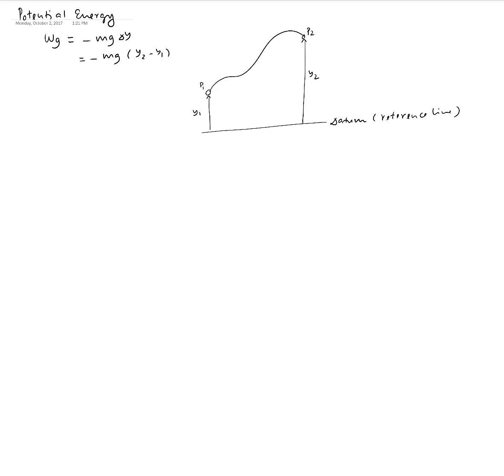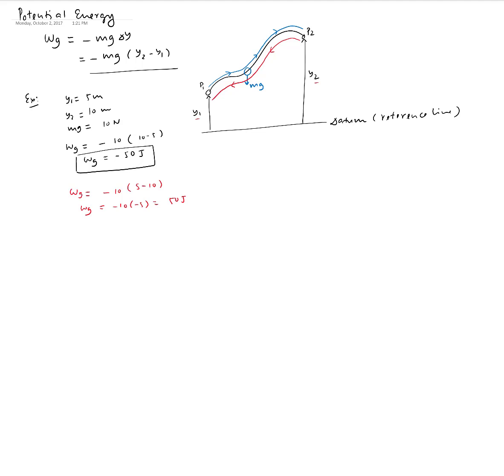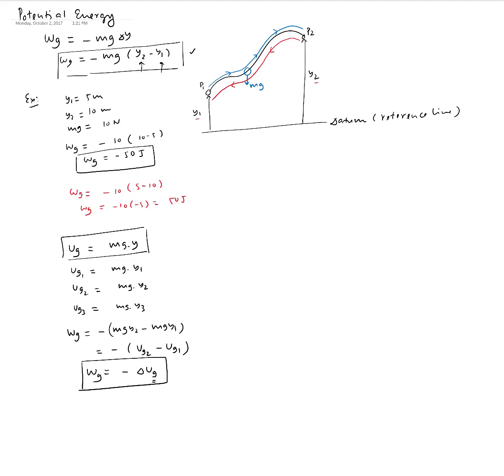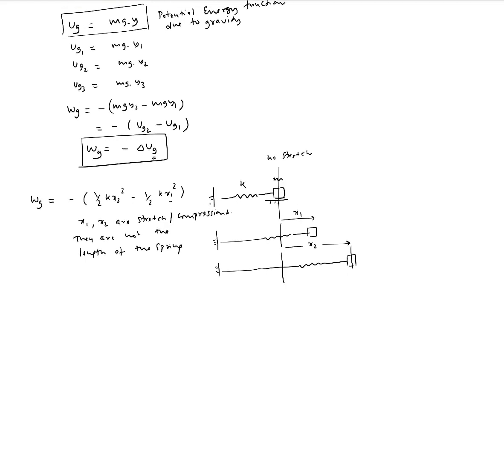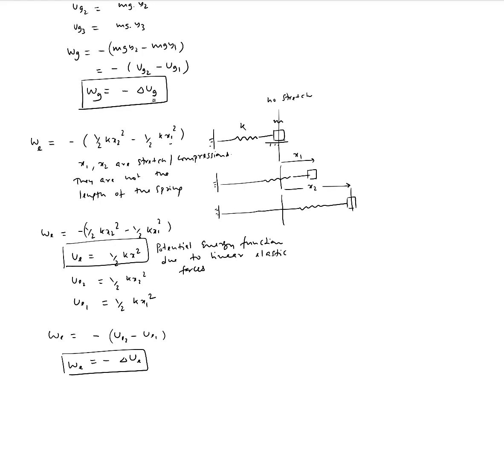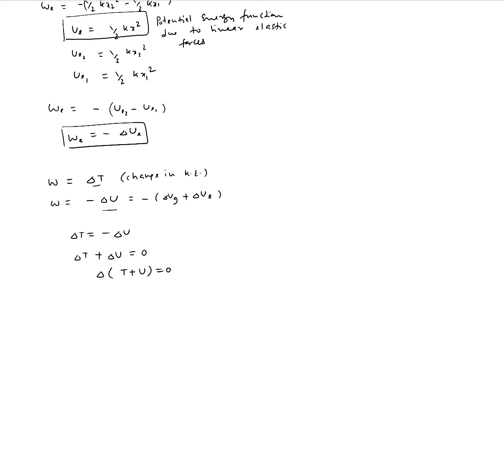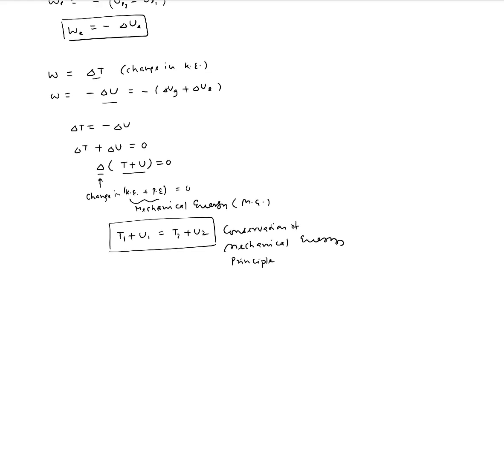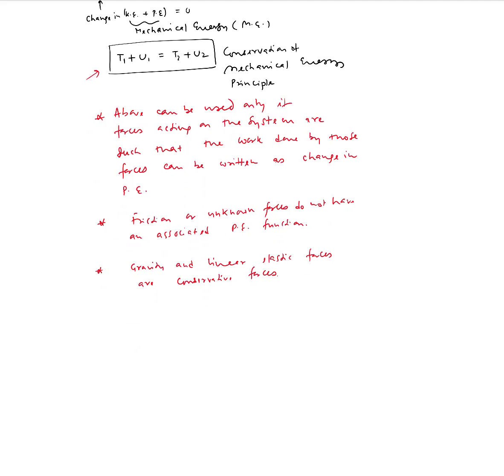Potential Energy and Mechanical Energy Conservation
Work, Energy, and Power: Potential Energy and Mechanical Energy Conservation